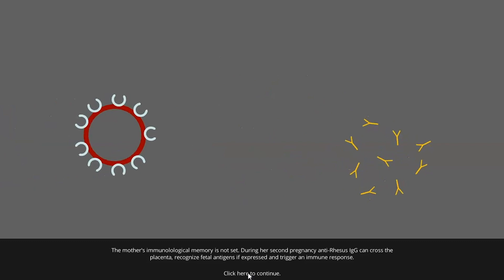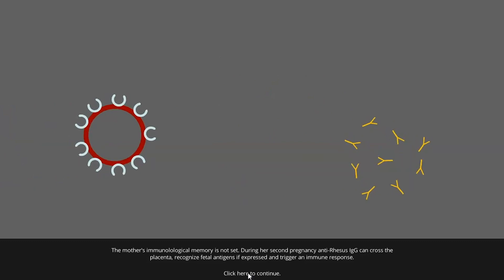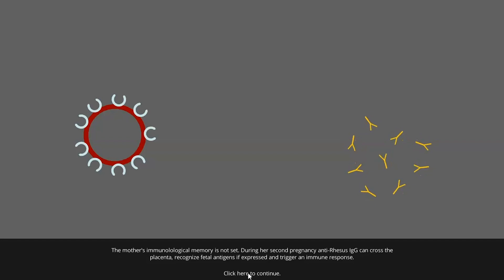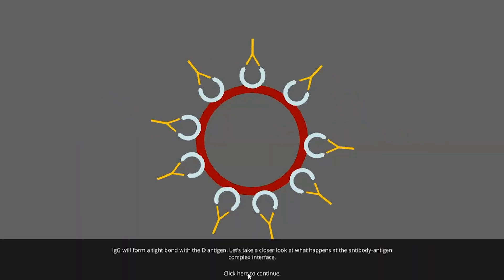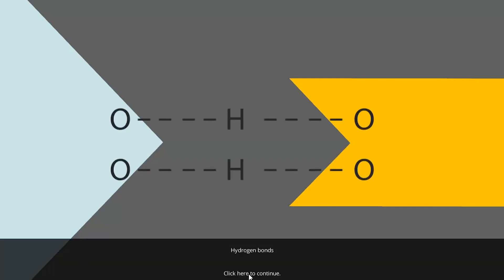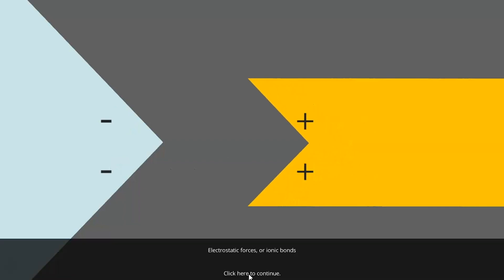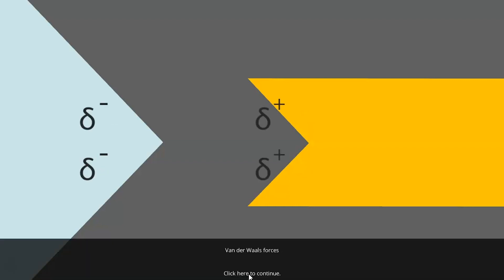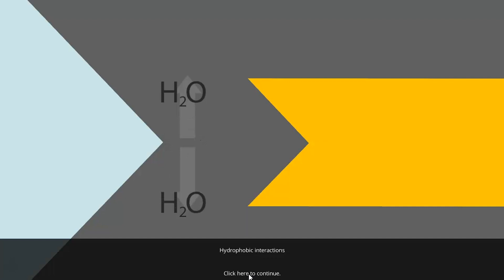Antigen-Antibody Binding - Why are some blood types incompatible? (3D animation by Labster)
Step inside Labster’s fully immersive, 3D virtual lab "Antibodies". In this short animation video, you will learn about the concepts of antibodies and antigens, as well as the Rhesus blood grouping system.

About us:
Labster’s virtual lab simulations designed to stimulate students’ natural curiosity and highlight the connection between science and the real world. Students perform realistic lab experiments, learn key scientific concepts, and practice their skills in a fun, risk-free virtual learning environment.
Labster’s 160+ virtual labs cover the fundamentals of biology, chemistry, physics, and general sciences. Simulations can be easily integrated into LMS systems to allow for student progress monitoring and grading. They can be used as a full lab replacement or a supplemental learning activity. Published research has shown Labster to dramatically improve learning outcomes and increase student engagement.